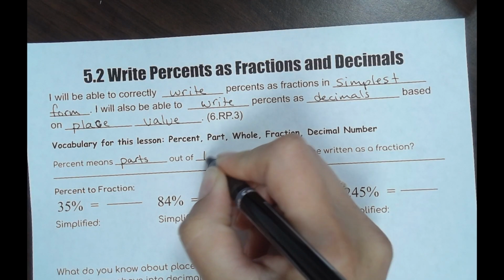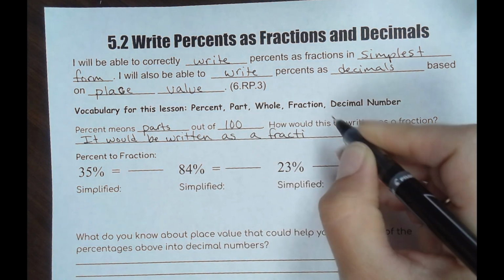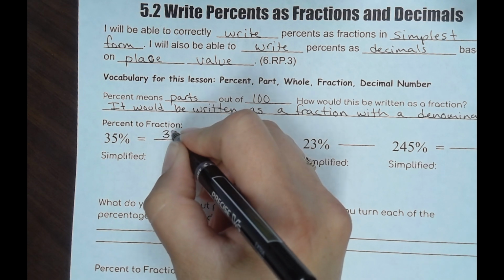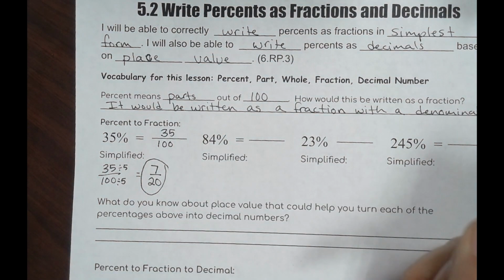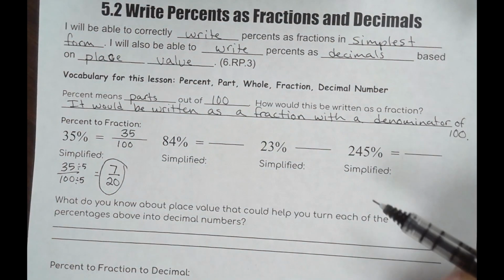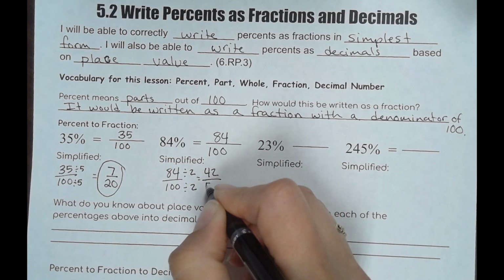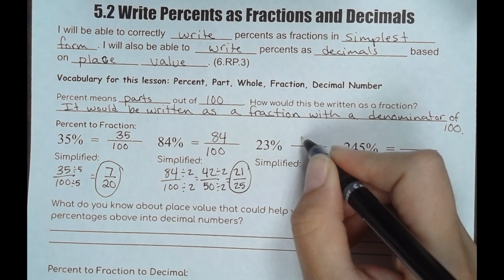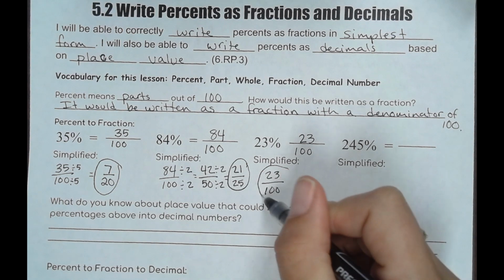5.2 Journal Write Percents as Fractions and Decimals